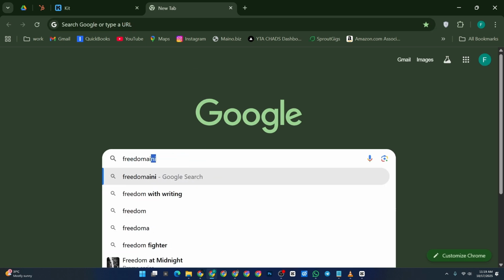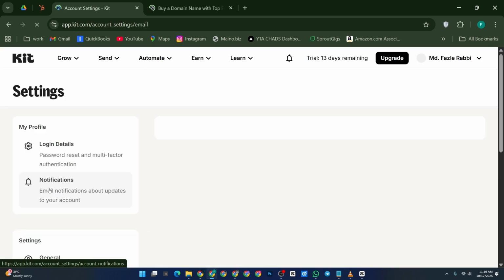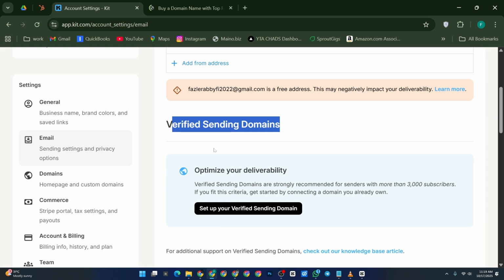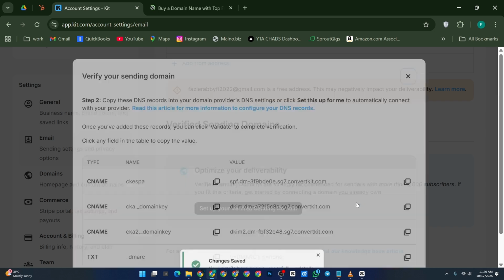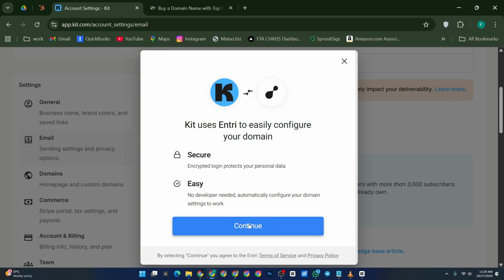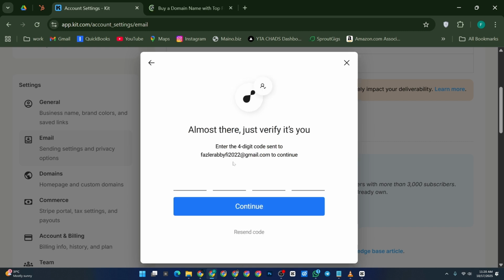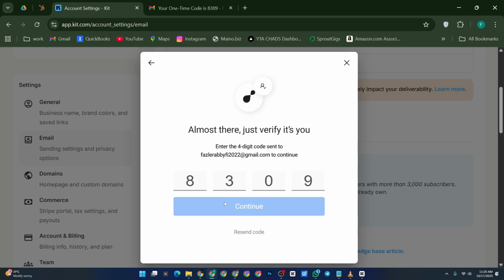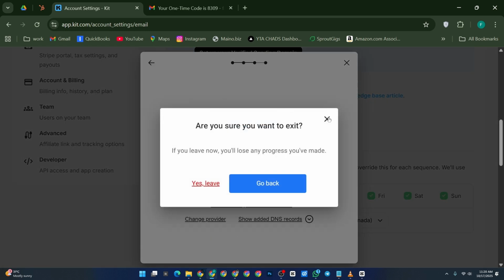How To Connect Domain To ConvertKit - (2025) Step By Step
Learn How To Connect Domain To Convertkit Easily
To connect your domain to ConvertKit, go to Settings → Domain Name, click Add Domain, enter your custom domain, update your DNS records (CNAME) from your domain provider as instructed, verify the connection, and publish to complete the setup.

Description/Tags: connect domain ConvertKit, ConvertKit custom domain setup, ConvertKit DNS settings, add domain ConvertKit 2025, CNAME record ConvertKit, ConvertKit landing page domain, email marketing domain setup